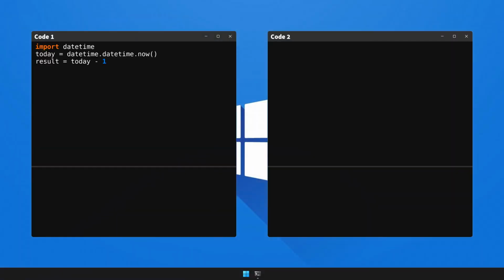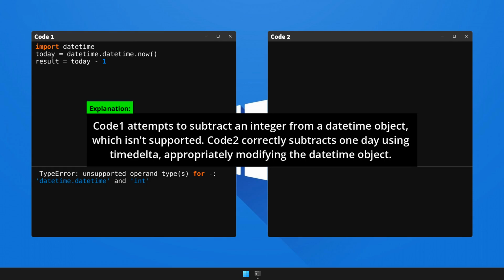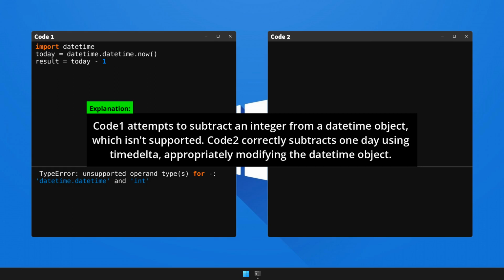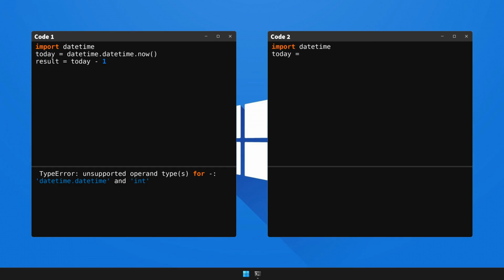How to fix TypeError: unsupported operand type(s) for -: 'datetime.datetime'... in Python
We're excited to share with you our newest video, "How to solve  TypeError: unsupported operand type(s) for -: 'datetime.datetime' and 'int' in Python". 🎥 This series is meticulously designed to arm you with knowledge 🧠 and skills 🛠️ to overcome frequent coding challenges.

Today, we will decipher 🔎 and resolve a common error faced by Python coders: the bit hard to solve  TypeError: unsupported operand type(s) for -: 'datetime.datetime' and 'int'. Here is a snapshot of the code of the video:

Troubling Scenario: ❗️

import datetime
today = datetime.datetime.now()
result = today - 1

Unwanted Result: 🚫
 TypeError: unsupported operand type(s) for -: 'datetime.datetime' and 'int'

Effective Resolution: ✔️

import datetime
today = datetime.datetime.now()
result = today - datetime.timedelta(days=1)

Desired Output: 🏁
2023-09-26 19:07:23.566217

In this detailed walkthrough, we will illuminate 💡 the underlying cause of this error, and offer a comprehensive explanation: Code1 attempts to subtract an integer from a datetime object, which isn't supported. Code2 correctly subtracts one day using timedelta, appropriately modifying the datetime object. 🎯